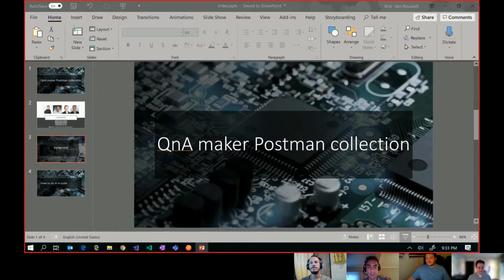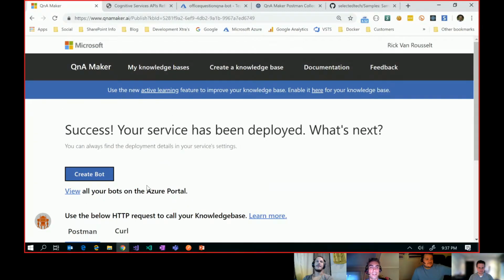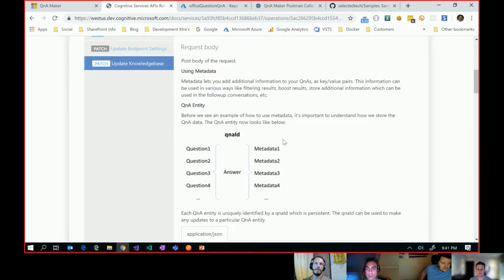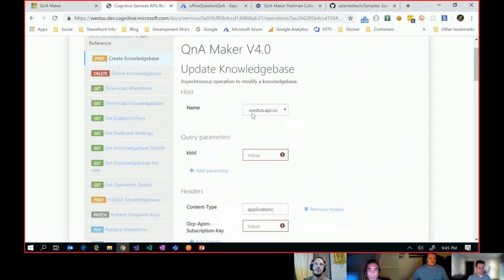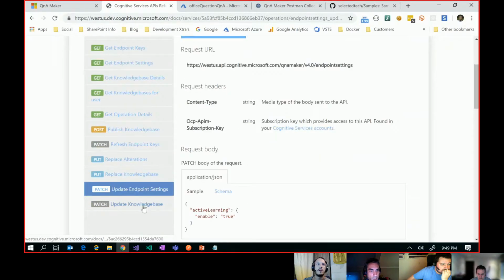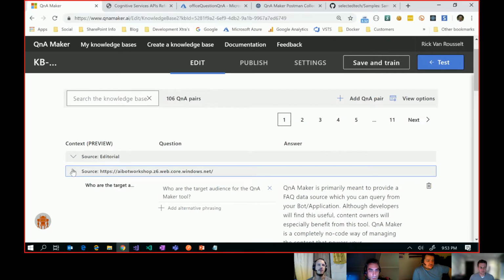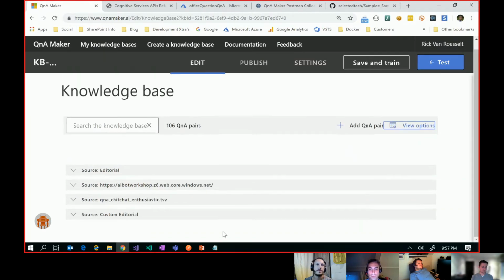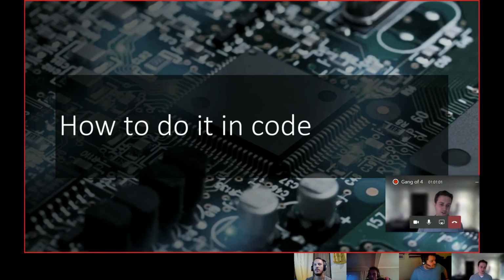SelectedTech Webinar 004 - QnA Maker Postman Collection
The SelectedTech Webinar 004 is about how to use Postman to talk to the QnA maker API.  Postman streamlines the development process and captures a single source of truth about your APIs while also simplifying collaboration across your teams and organisations.

Stephan created a collection you can import in your own tooling. Check out his blog post to get all the details

If you already work with Postman here two additional resources from the Microsoft Graph Developer Blog. First, Day 13 from the 30 DaysMSGraph series, "Postman to make Microsoft Graph calls" This blog post explains how to configure your environment to connect to Microsoft Graph with one click. And as a second, "Announcing Microsoft Graph Postman Collections" again from the Graph Developer Blog written by Jeremy Thake.